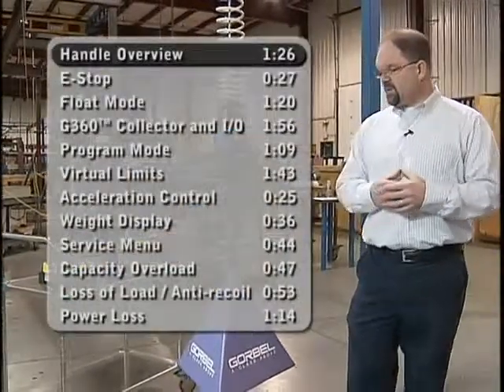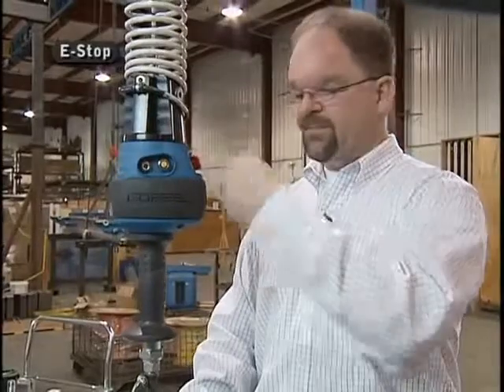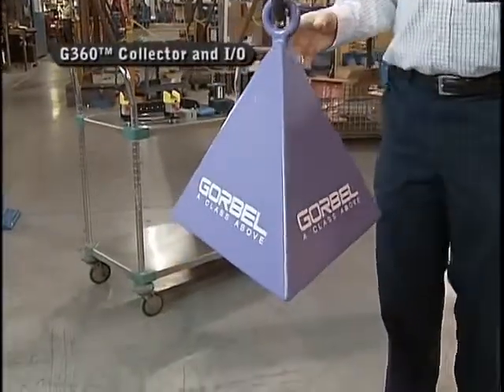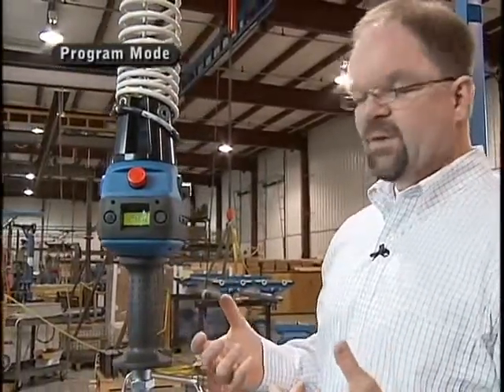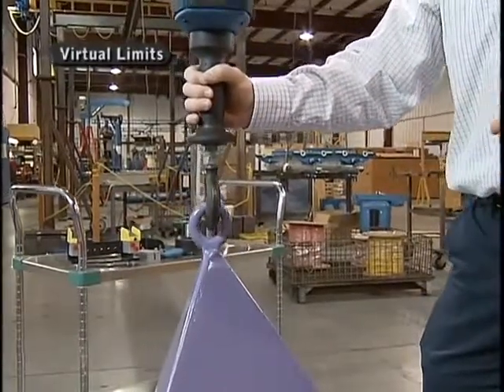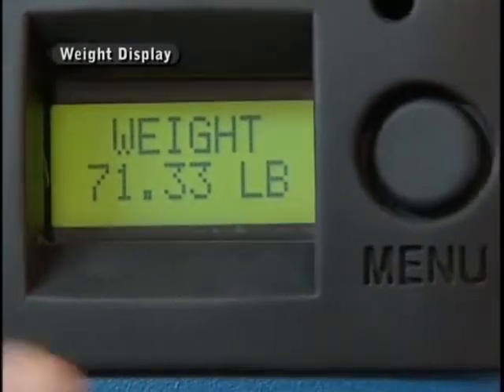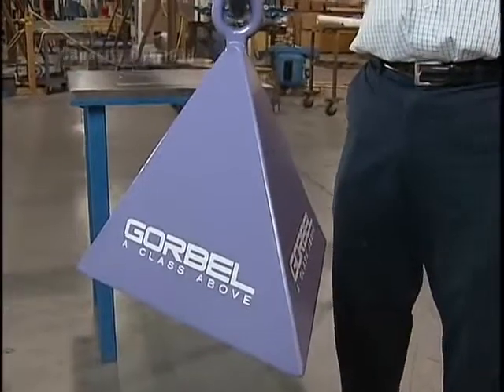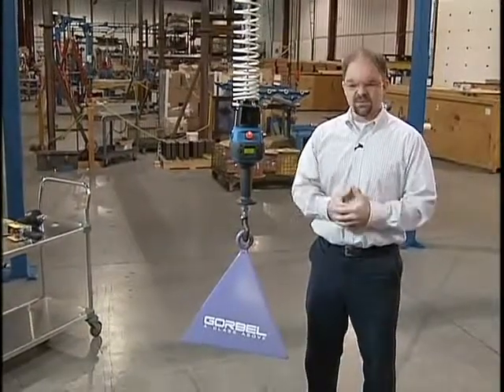Gorbel G Force - Gravedad Cero en Manejo de Materiales - INVENT, S. A. DE C. V.